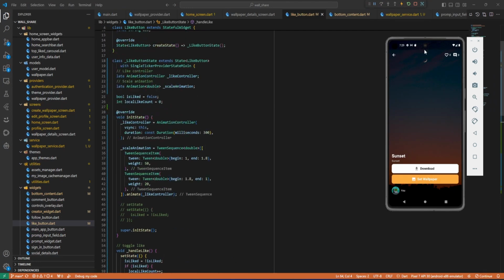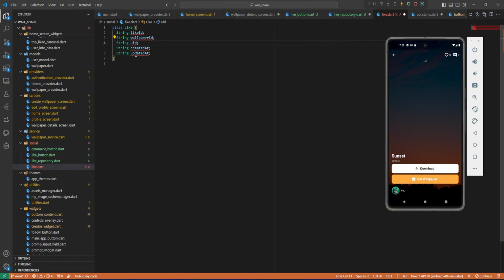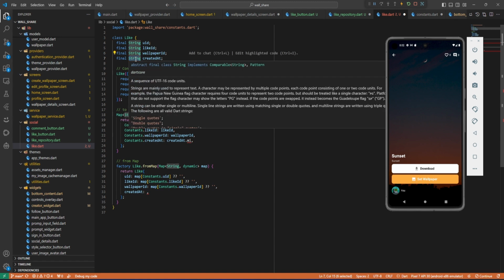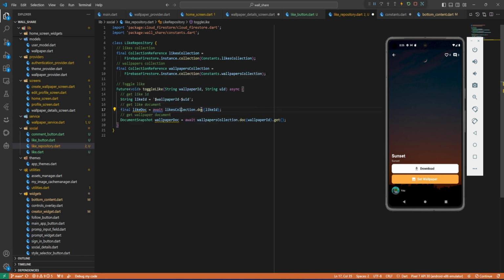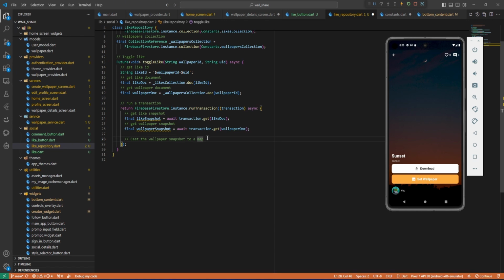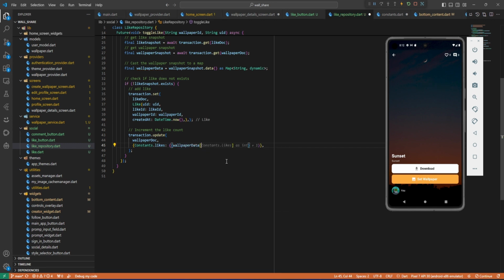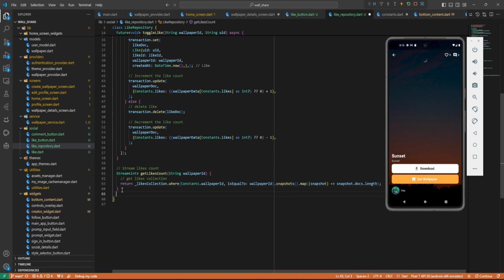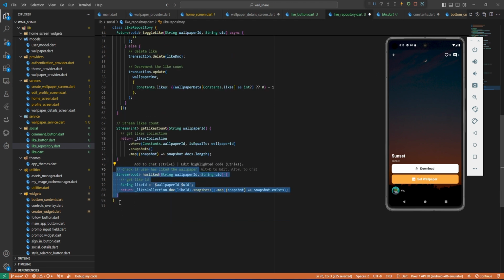WallShare: 41 Like Model and Like Repository class